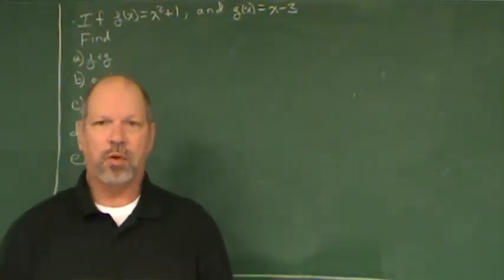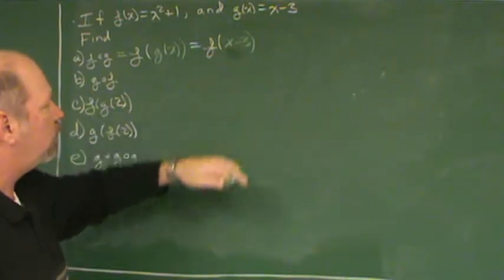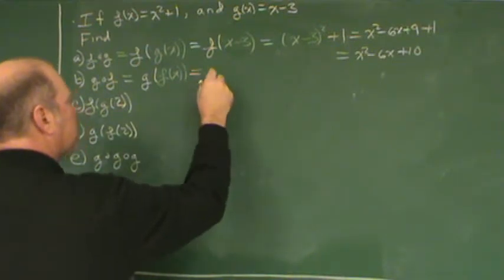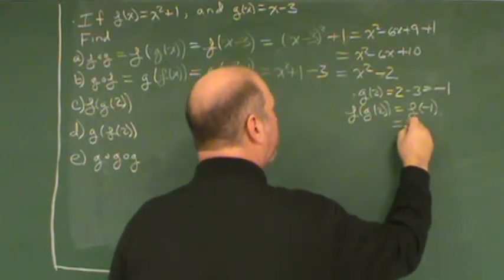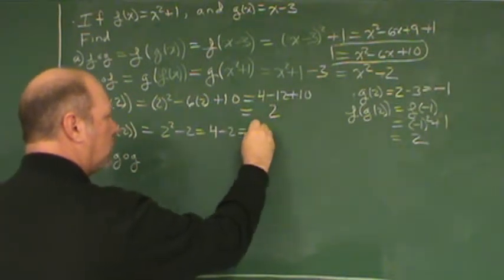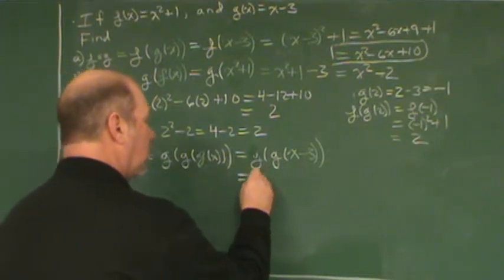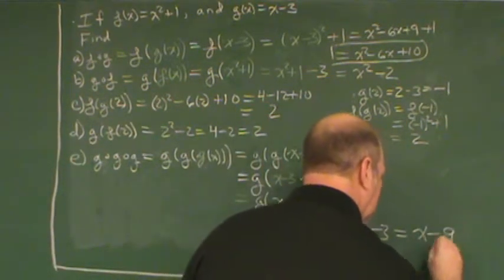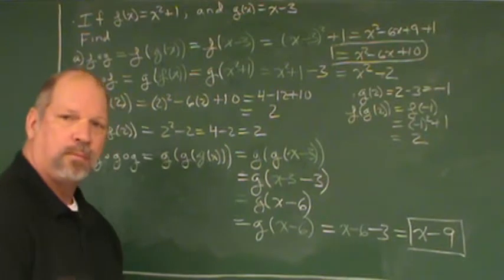composition of functions